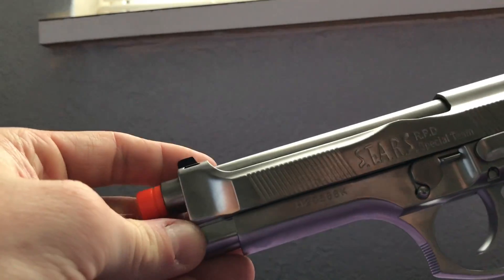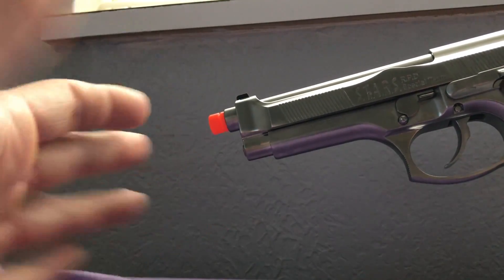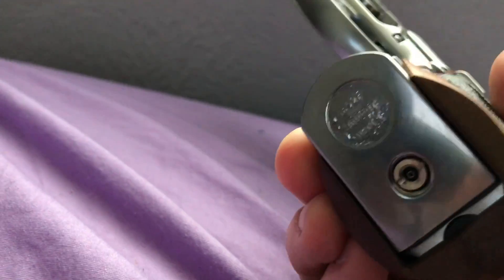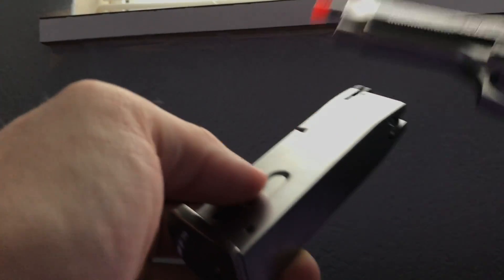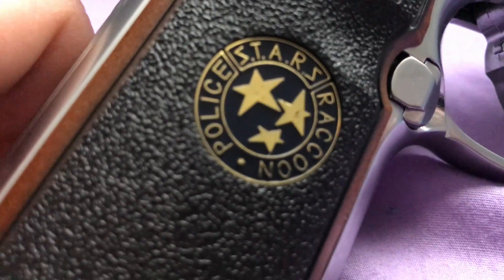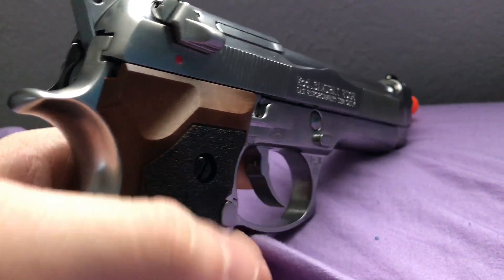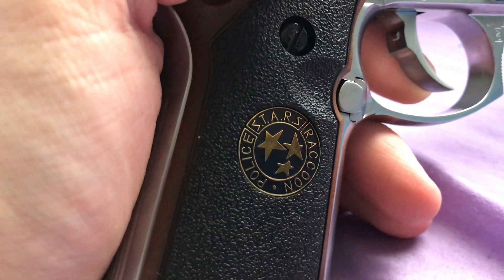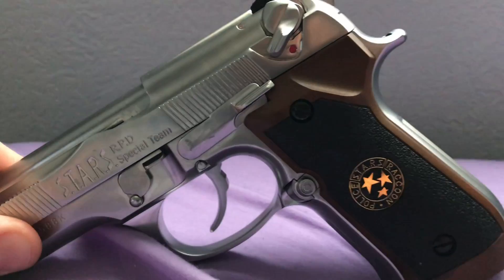WE-Tech Custom Samurai Edge Biohazard Resident Evil M9 Airsoft Gas Blowback Review